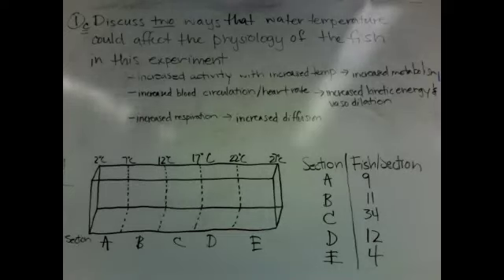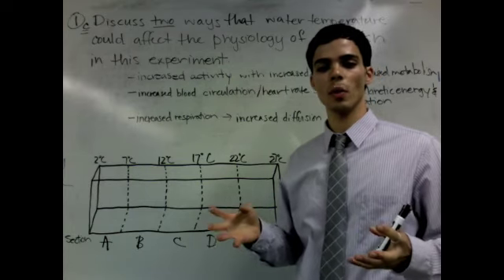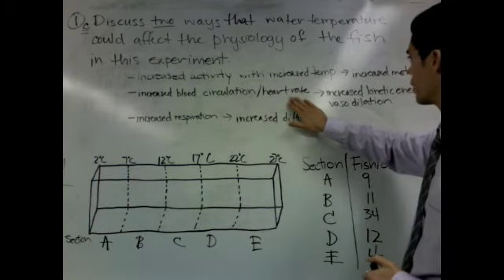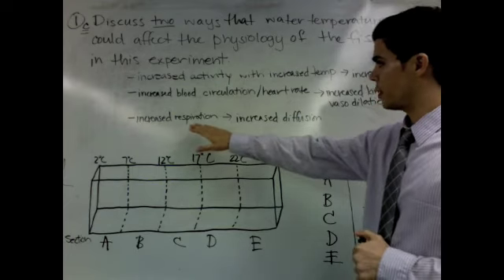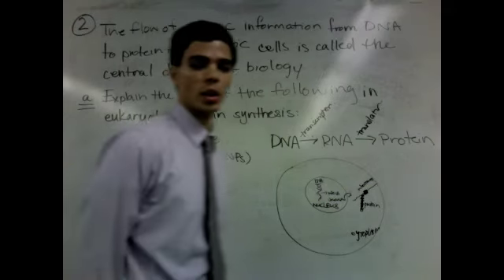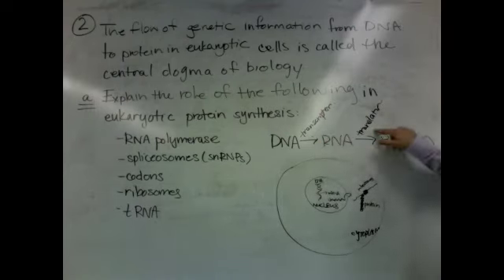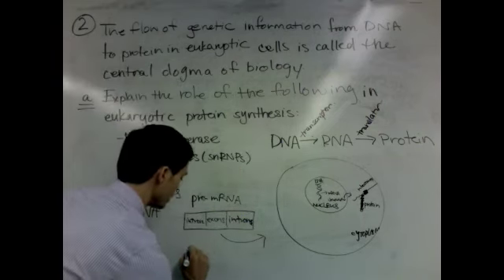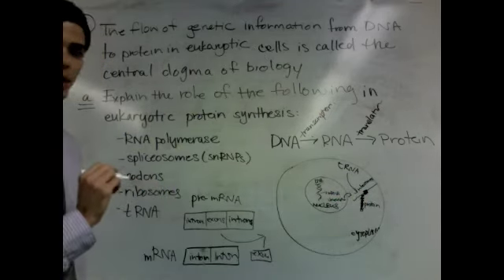AP Biology Test Prep #2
Review of free-response questions from the AP Biology exam.